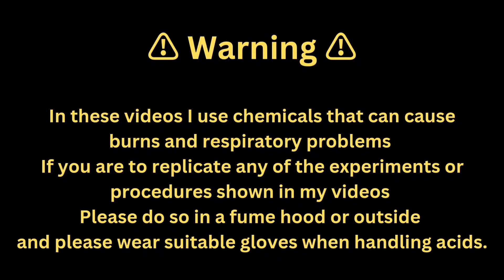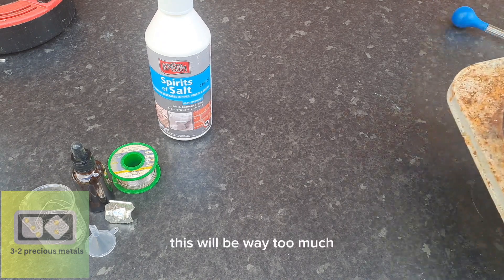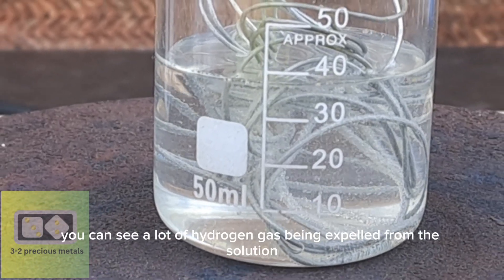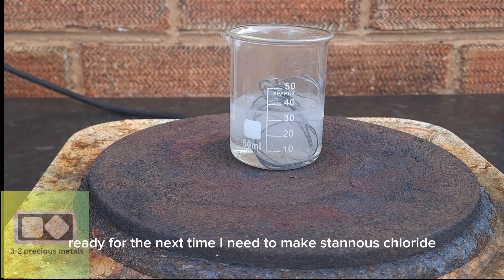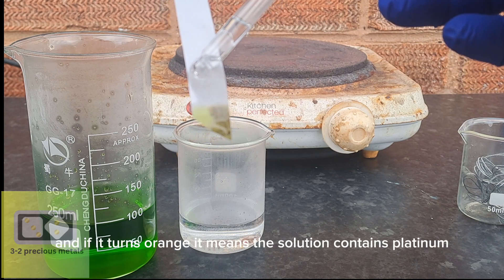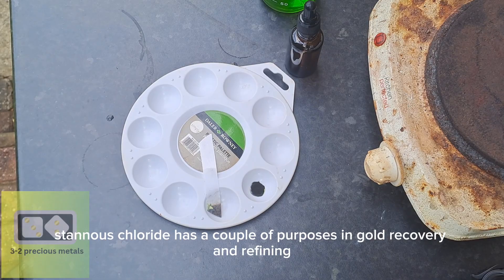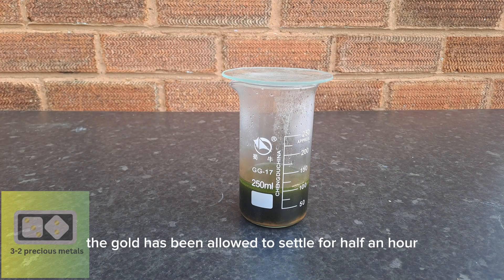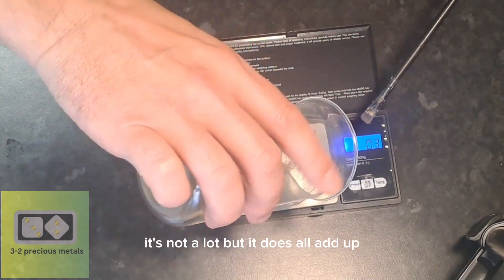easiest DIY stannous chloride test solution recipe ever for gold recovery!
in this video, I will show you how to make stannous chloride test solution, I will show you how it is used and tell you why it is used.